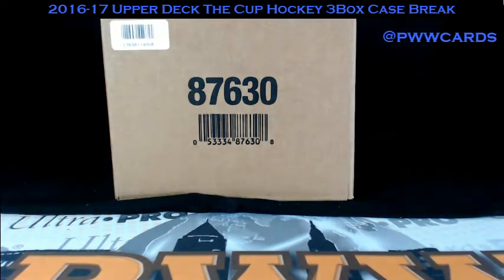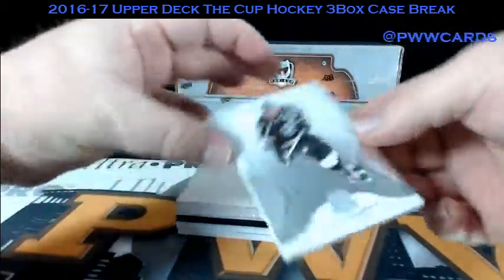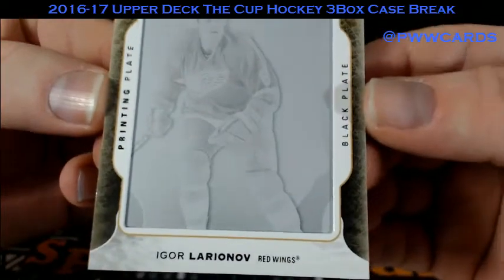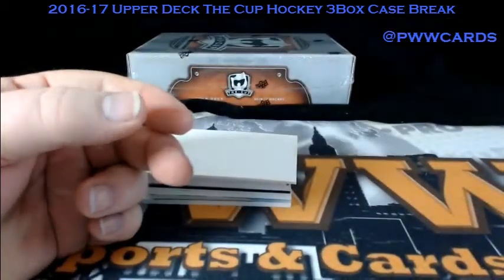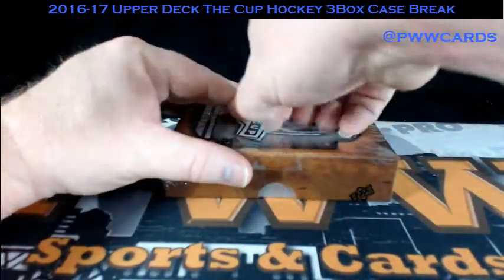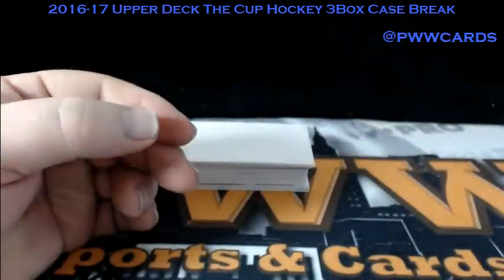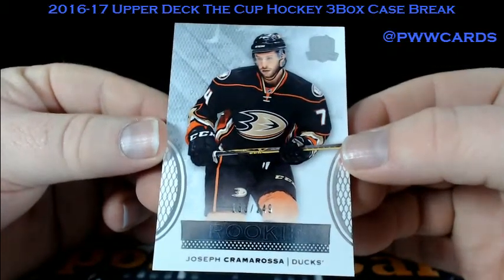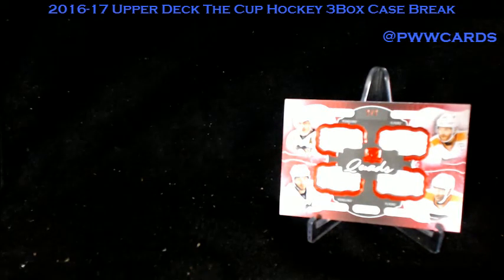2016-17 Upper Deck The Cup Hockey 3Box Case Break 3/23/18